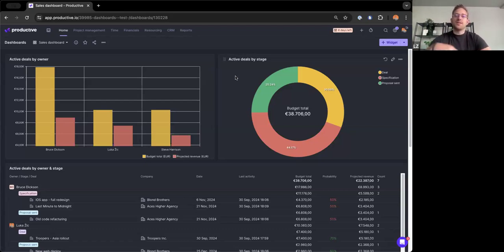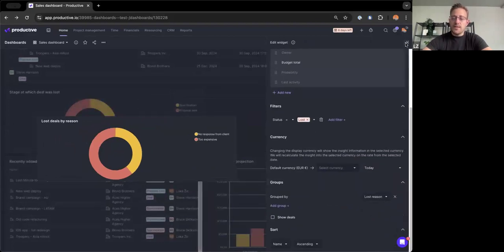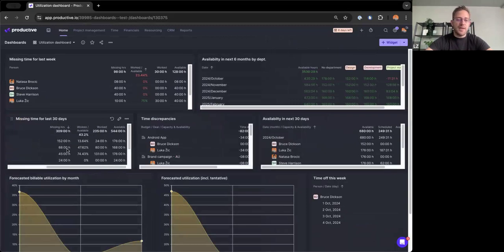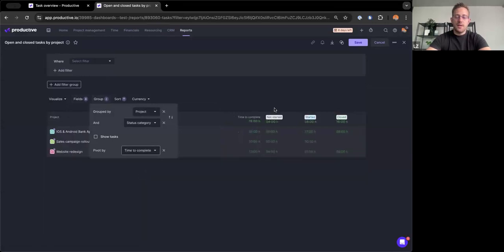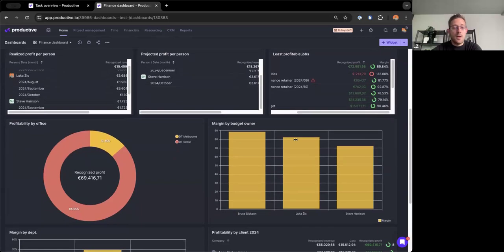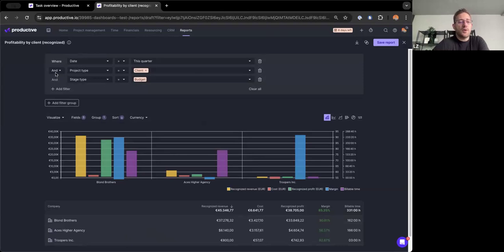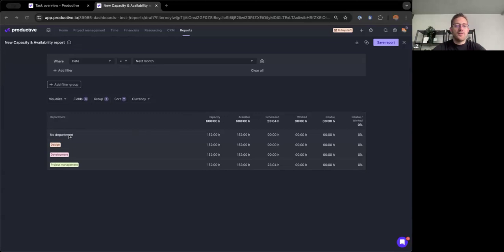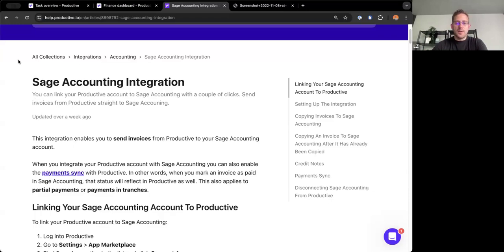Office Hours Webinar: Dashboards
Learn how to create and customize Dashboards: Add reports in the form of widgets to create the control center for your agency.